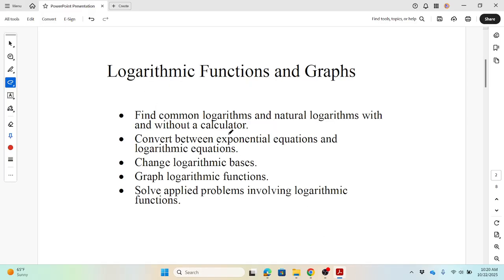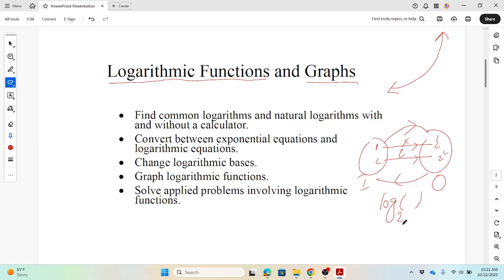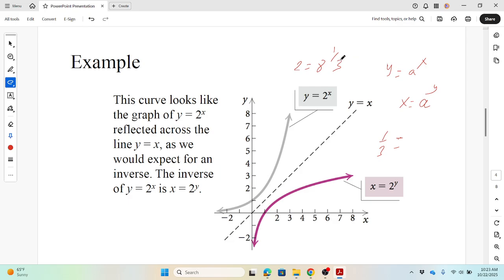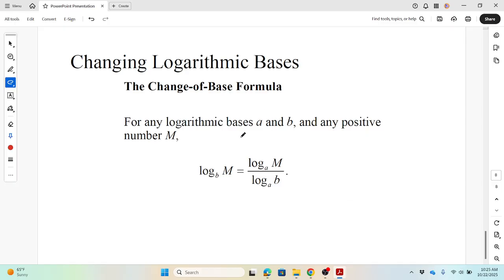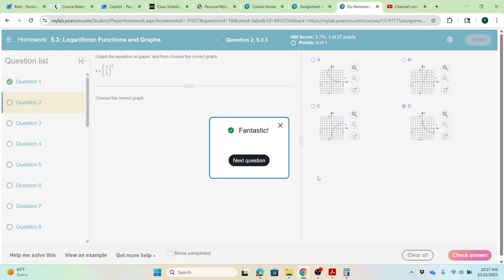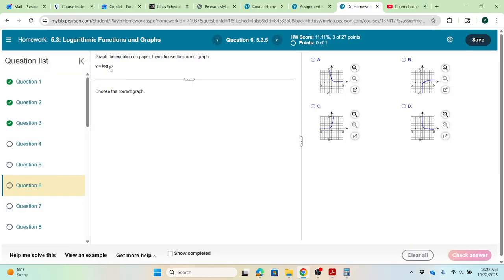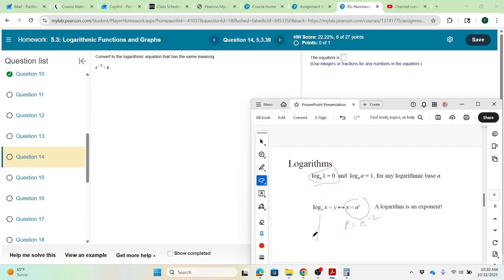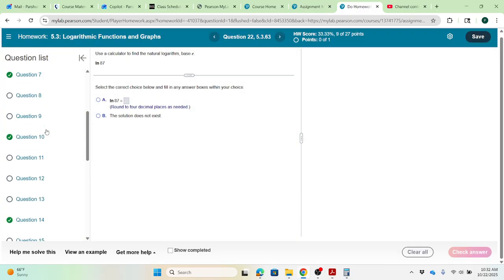Logarithmic Functions and Graphs